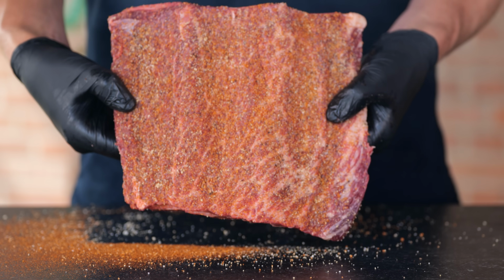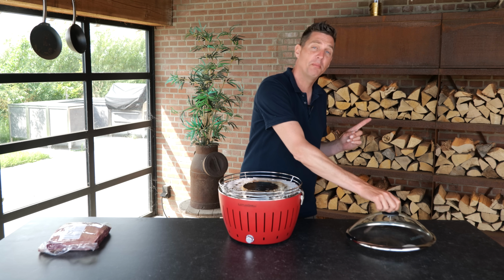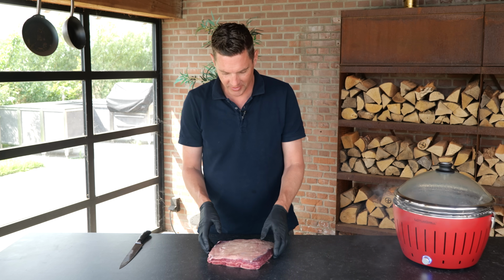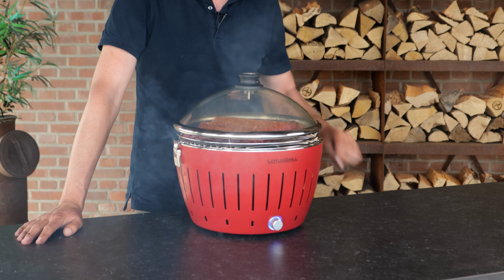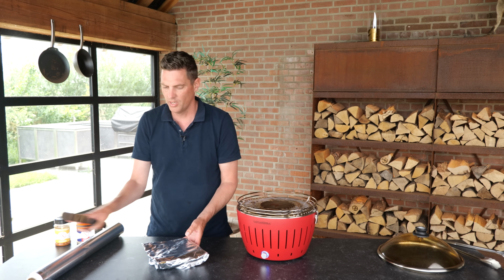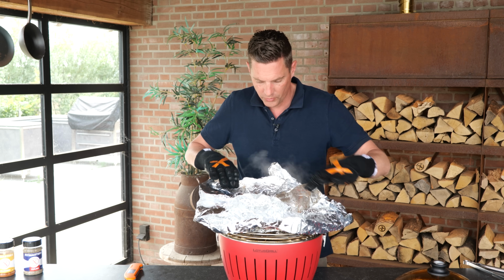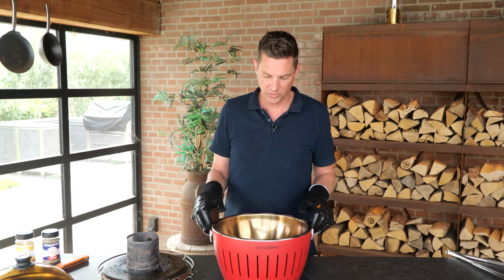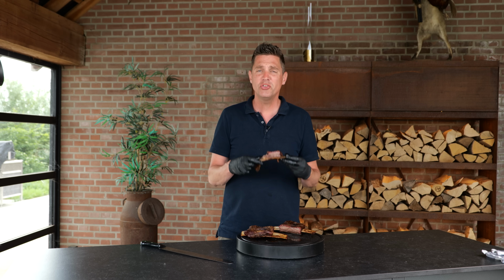I tried Cooking Beef Ribs on a Compact Grill for the first time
You can find our Blog post about the Lotus Grill

00:00 - intro
01:06 - accessories LotusGrill
02:12 - fire up up the LotusGrill
03:02 - prepeari the beef ribs
03:45 - sesoning
04:15 - smoke the beef ribs
05:24 - first check
06:07 - wrap the beef Ribs up
07:54 - second check
09:01 - resting
10:21 - taste test